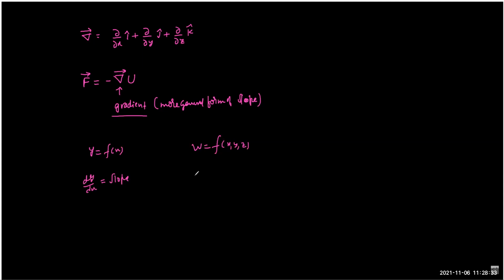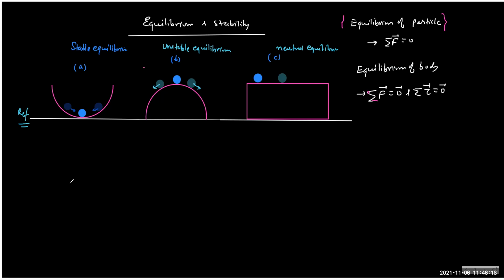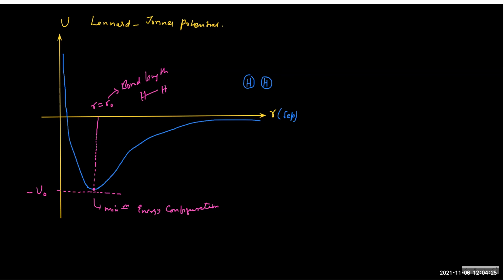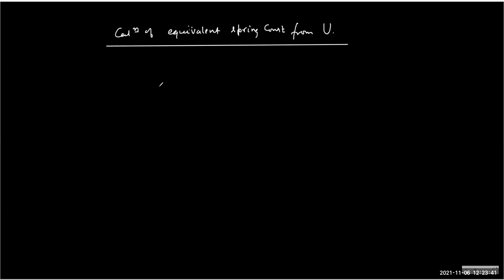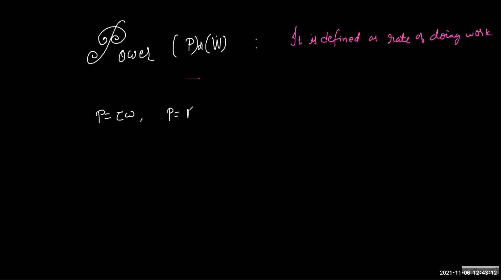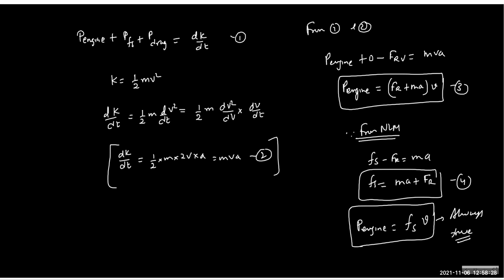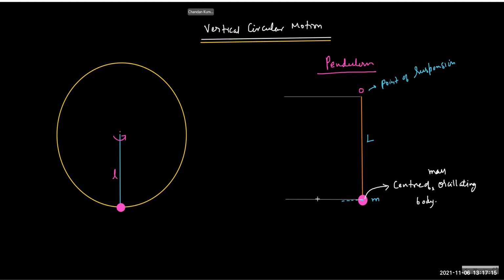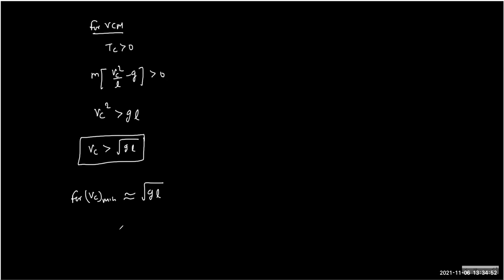2023 - Ch06 - WEP (B2) - L07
06th Nov 2021
Last Lecture of WEP